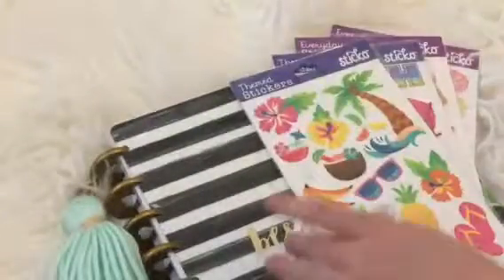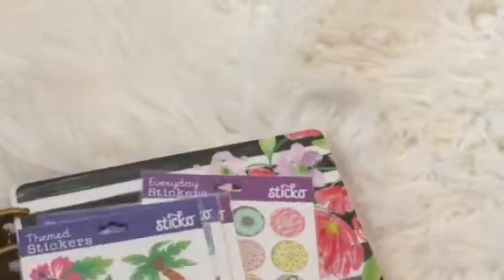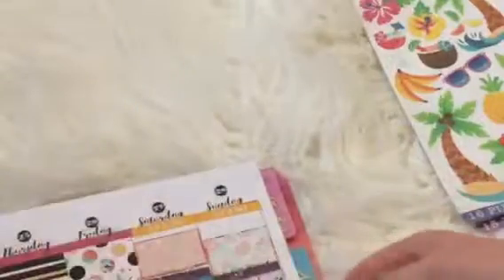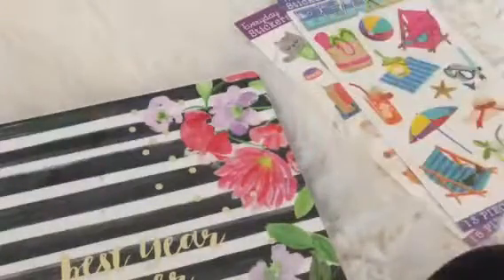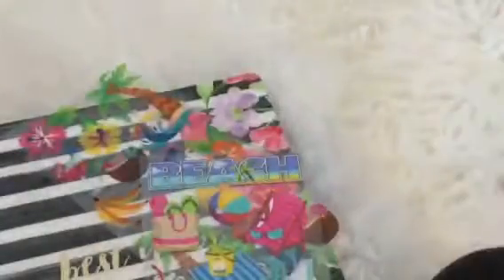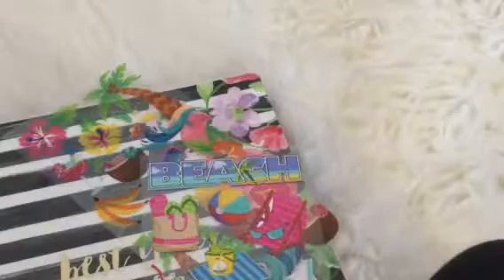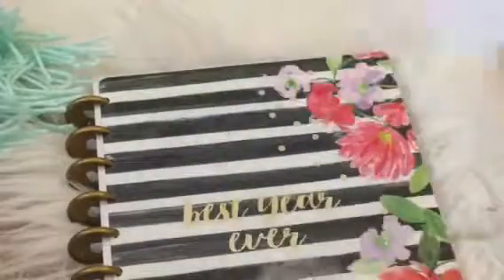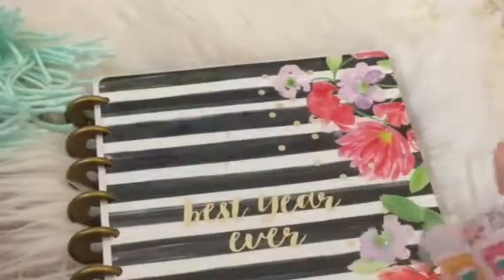Planner stickers haul from Walmart and etsy